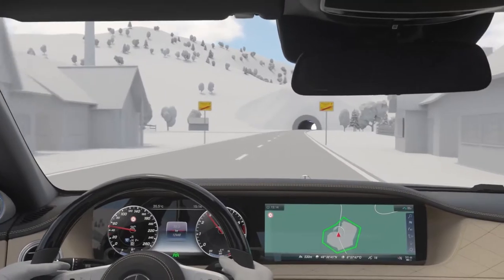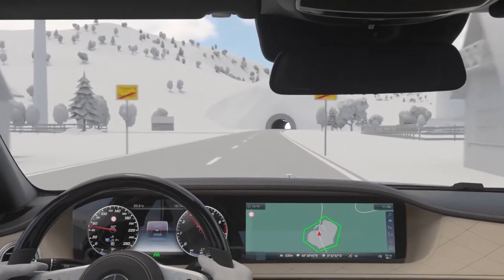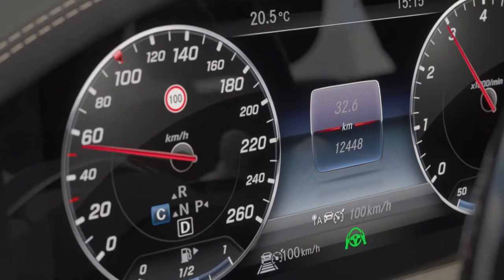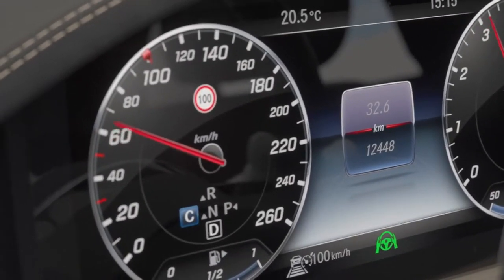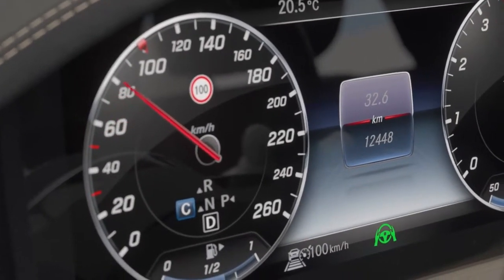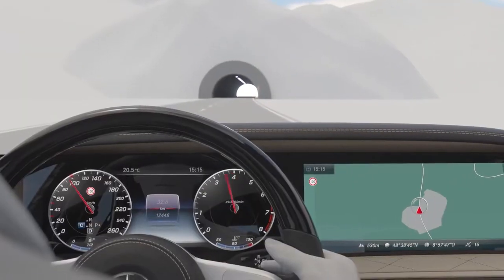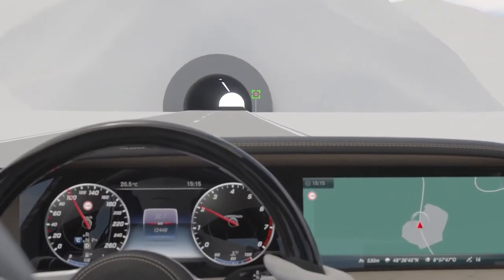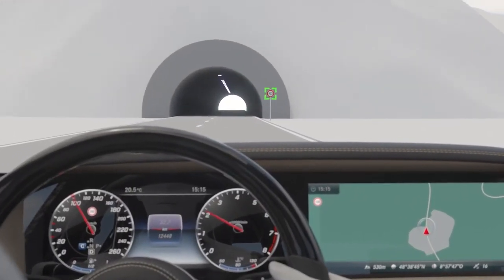2018 W222 NEW Mercedes Benz S-Class Facelift - Active Distance Assist Distronic Speed Limit Assist